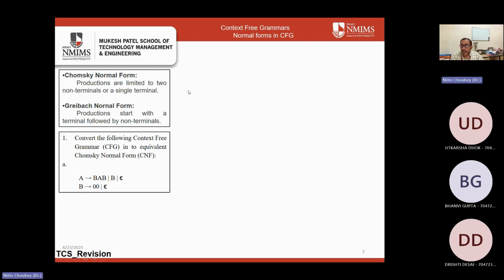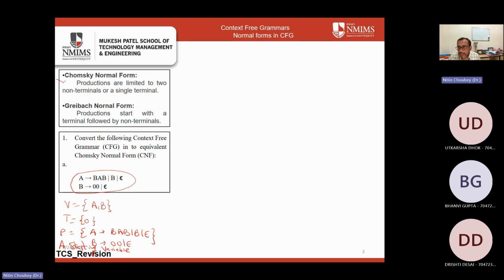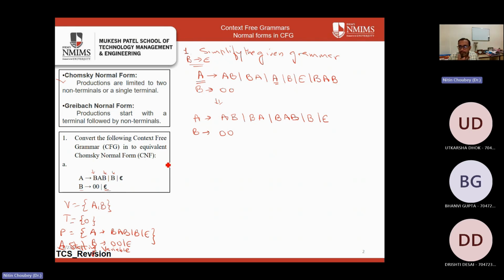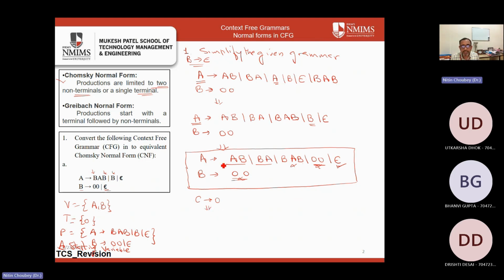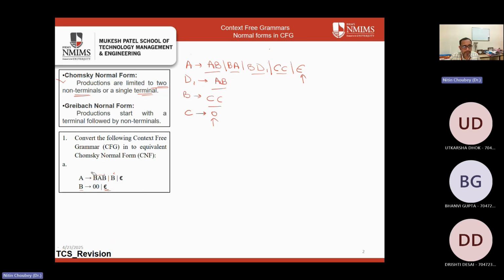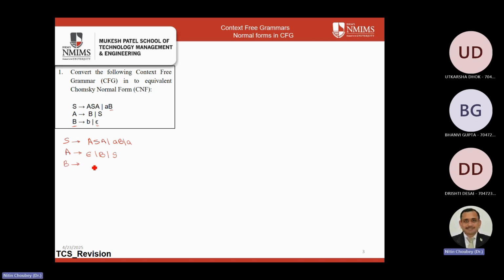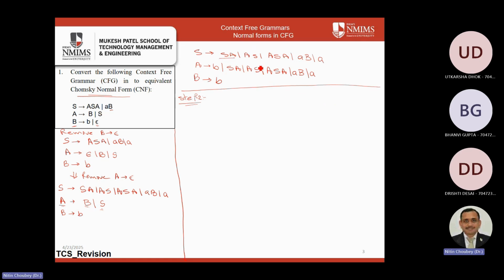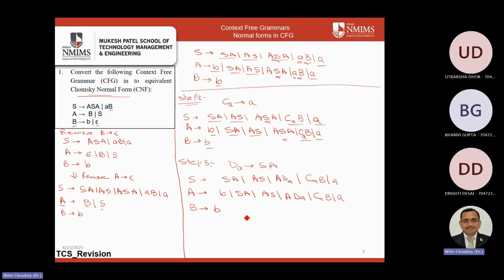CFG 05 Chomsky Normal Form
Title: Conversion to Chomsky Normal Form Grammar | Theoretical Computer Science

Description:

In this continuation video, we delve deeper into Conversion to Chomsky Normal Form (CNF) Grammar, an essential concept in formal language theory.

What you'll learn:

Chomsky Normal Form Basics: Understand the fundamentals of CNF grammar.
Conversion Techniques: Explore detailed methods for converting grammars to CNF.
Step-by-Step Examples: Follow along with practical examples to grasp the conversion process.
Applications: Learn how CNF grammar is used in computational contexts.
This video is perfect for students, educators, and anyone interested in the intricacies of grammar conversion in theoretical computer science.